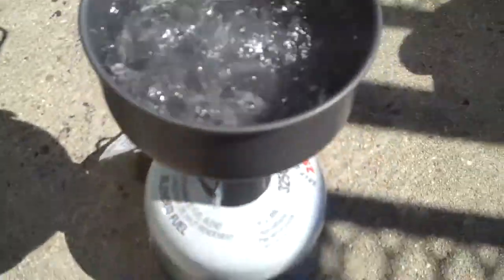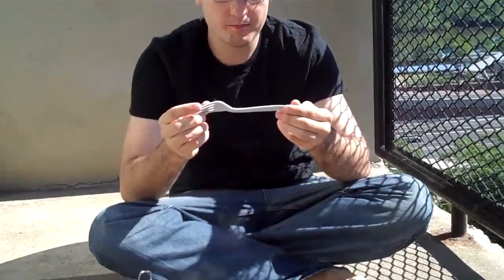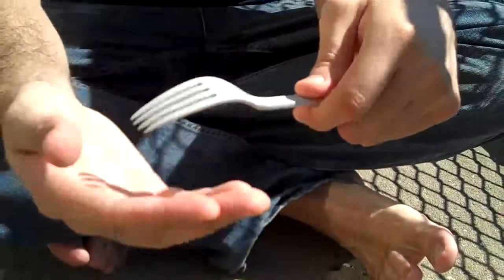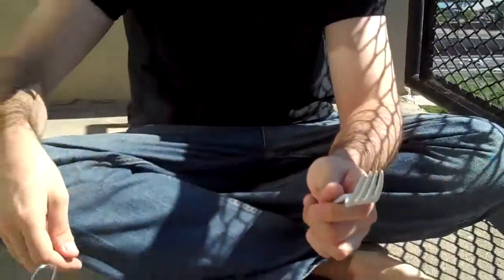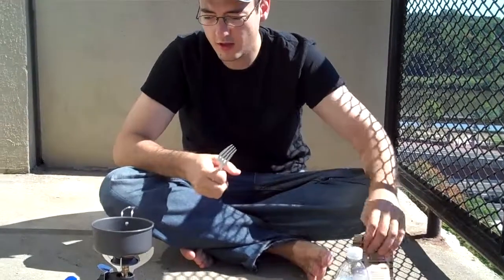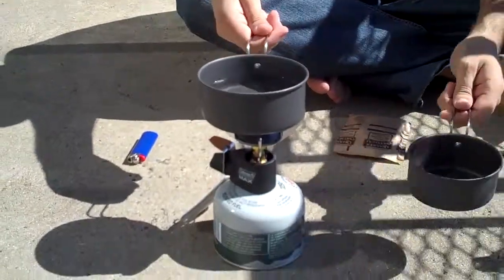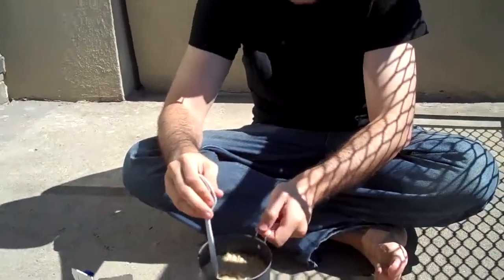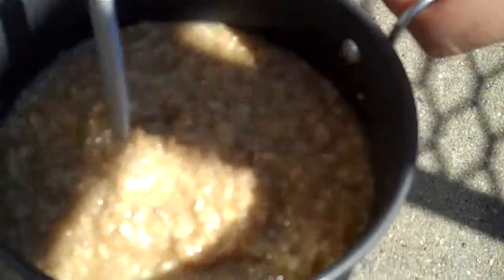How to Use a Blended fuel climbing stove 2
This is part 2 of the stove tutorial.